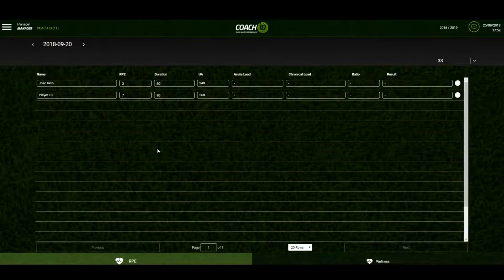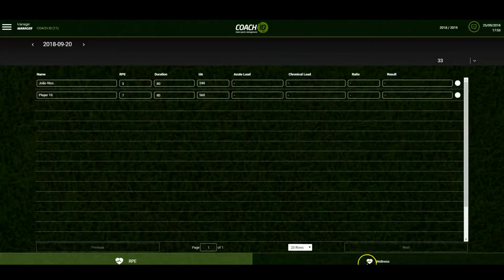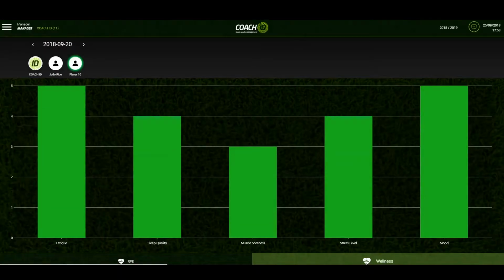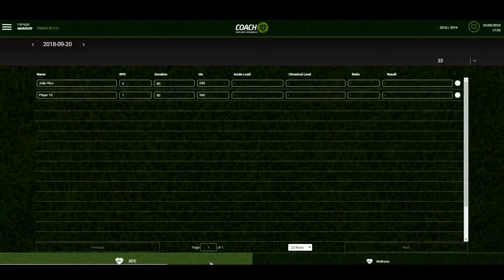Monitoring the training load - RPE and Wellness